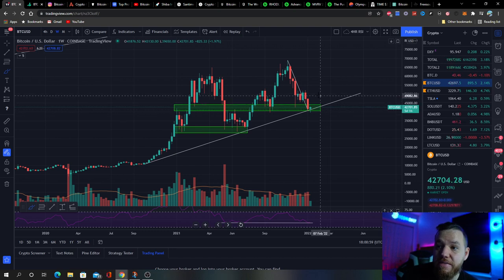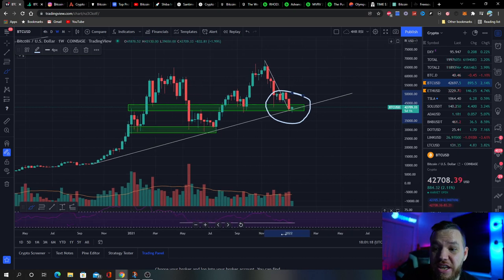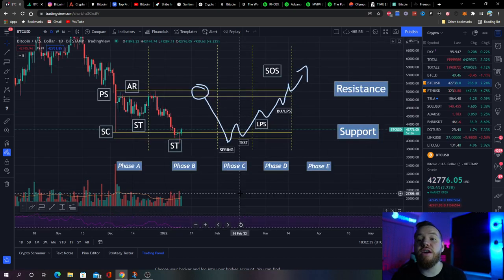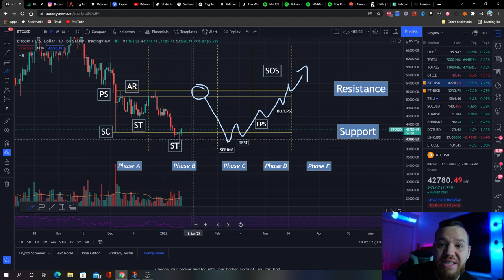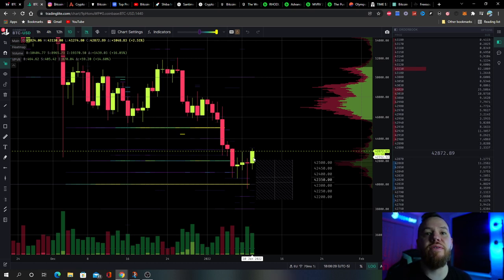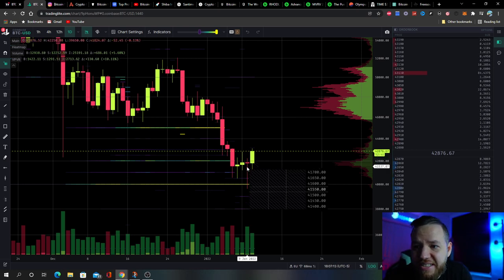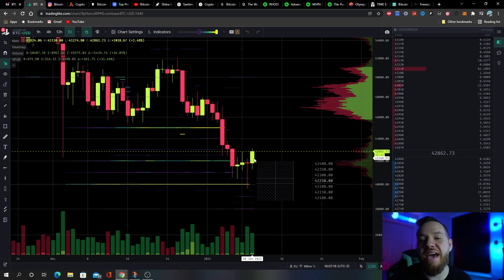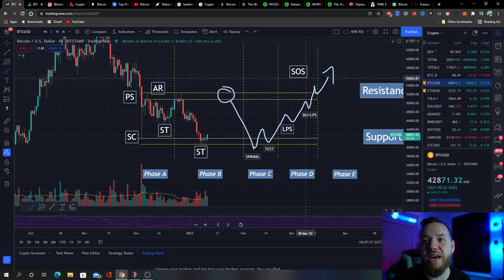Bitcoin Wyckoff Accumulation = Relief Rally to $50,000